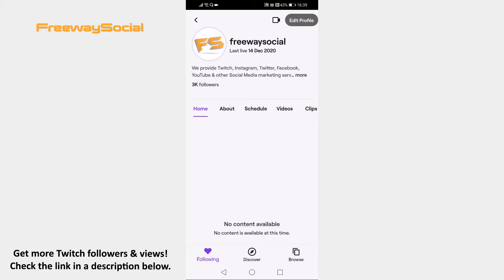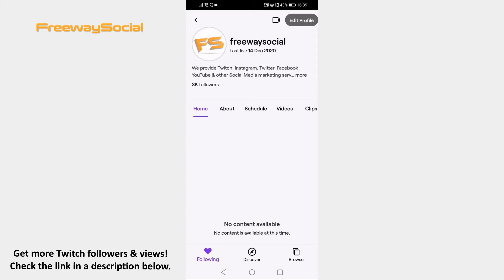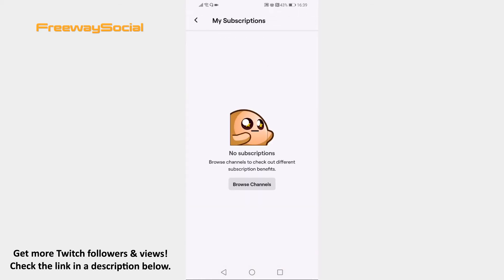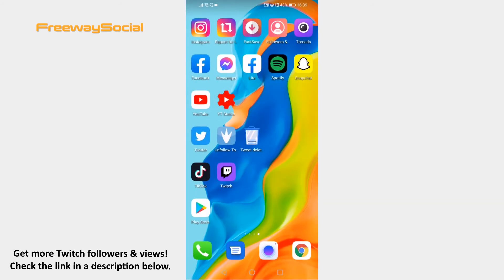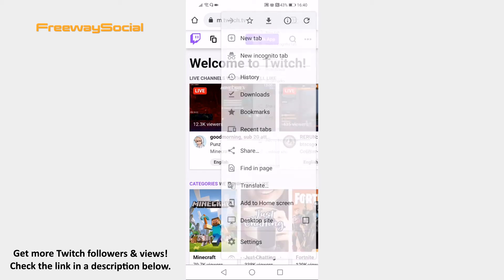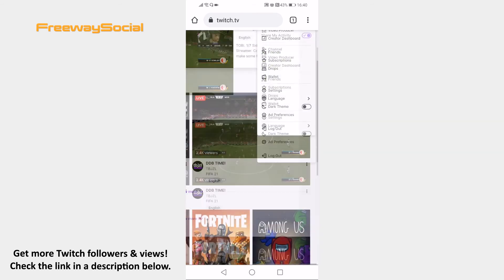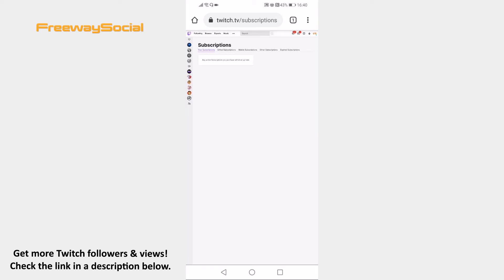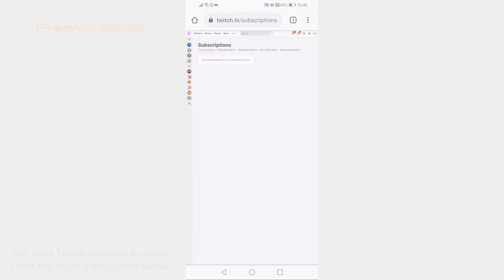How To Unsub From Someone On Twitch Mobile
In this video I am going to show you how to unsub from someone on Twitch mobile.

Want to unsub from someone on Twitch using your mobile device? You can easily do so.

Just follow these steps and you will learn how to do it:

1. Open Twitch app on your mobile phone and make sure to login to your Twitch profile.
2. Tap on your profile picture at the top left.
3. From the menu select “Subscriptions” and here you will see all of your subscriptions. Currently I don’t have any subscriptions, however, you should see all of them here. Unfortunately, you will only be able to view them here, but won’t be able to unsubscribe.
4. To unsubscribe from someone on Twitch, open up your mobile browser and go to Twitch.tv website.
5. Tap on three-dot icon at the top right and select “Desktop site” to view this page in desktop mode.
6. Make sure that you are logged in to your Twitch account and tap on your profile picture at the top right corner of your screen.
7. Select “Subscriptions”.
8. Here you will see all of your subscriptions. To unsubscribe from someone, just click on the gear icon next to the subscription and select “Don’t renew subscription”.

Done, that’s it for this video!

I hope this guide was helpful and you were able to unsub from someone on Twitch mobile. Don’t forget to like this video and visit us